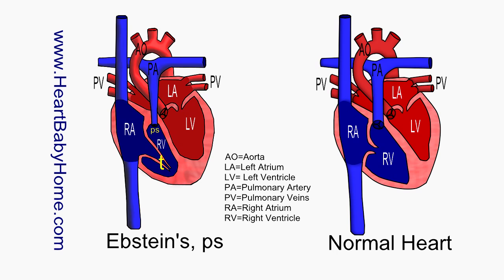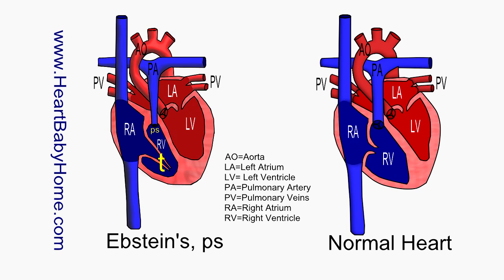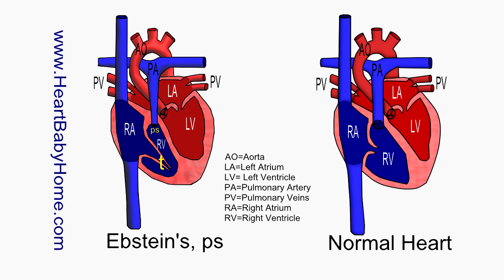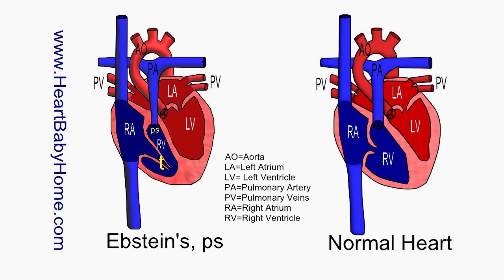56 Ebstein's Anomaly with pulmonary stenosis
Heart defect: Ebstein's Anomaly with pulmonary stenosis
thanks :)